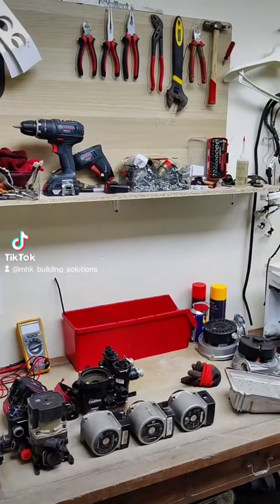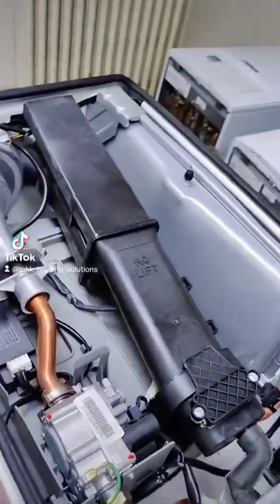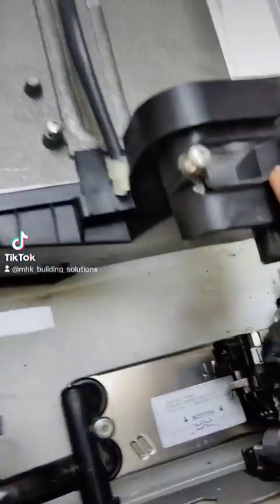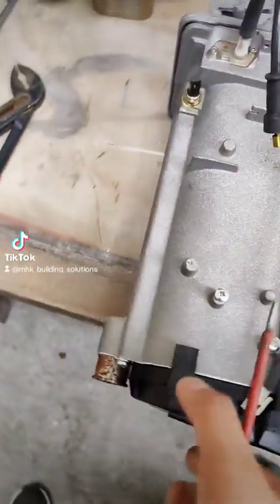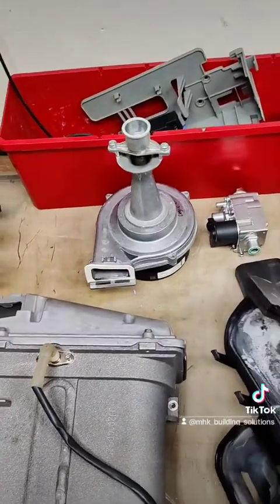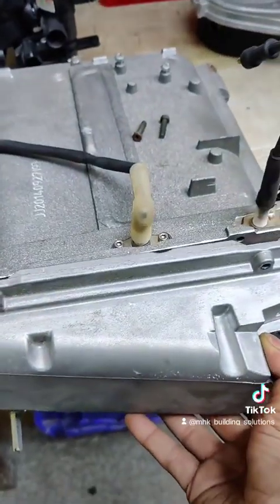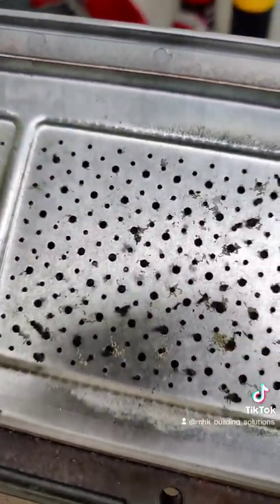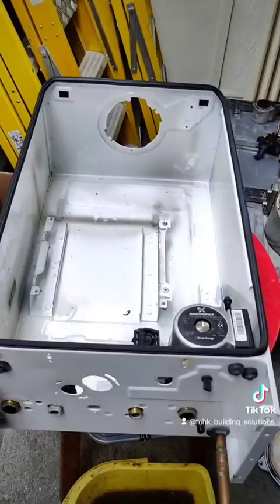Ideal Logic Combi Boiler Strip down, Service, Repair, Fault finding, Faulty, Educational, Training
Welcome to my boiler den. This is where we strip down boilers for fun and copper :). I am happy you stopped by and watched our video.
May you have any questions or suggestions, please drop me a line.